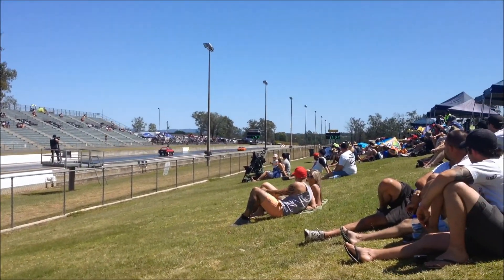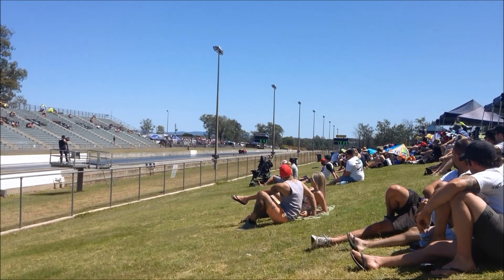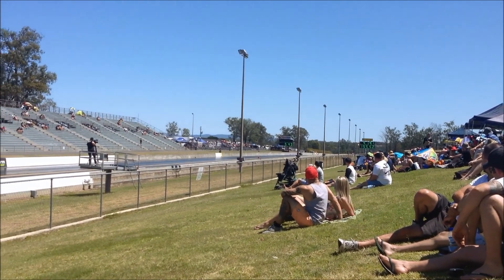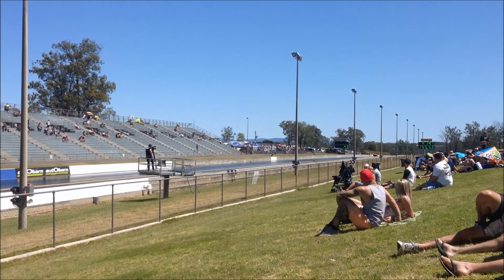UNSAFE RX7 LS turbo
hi-torque performance tuned rx7